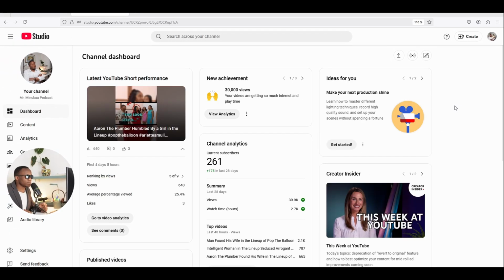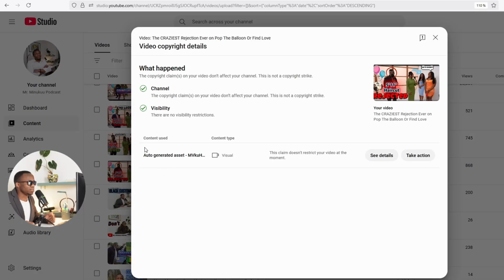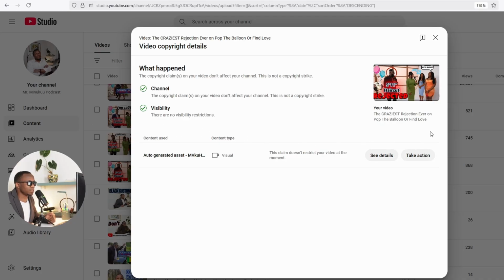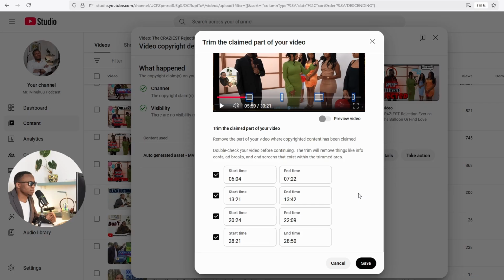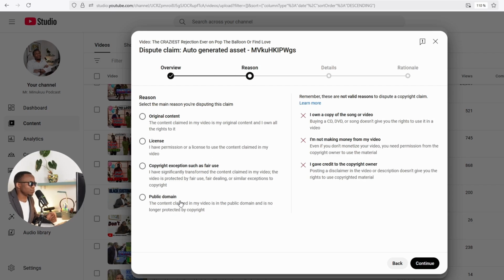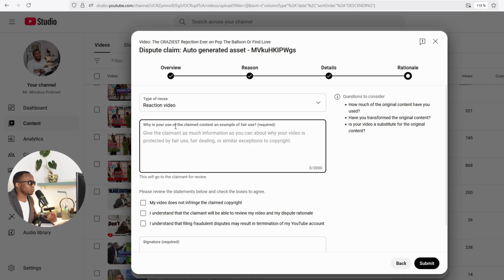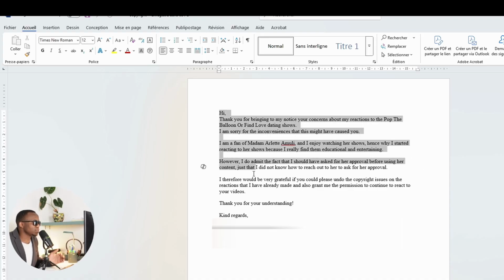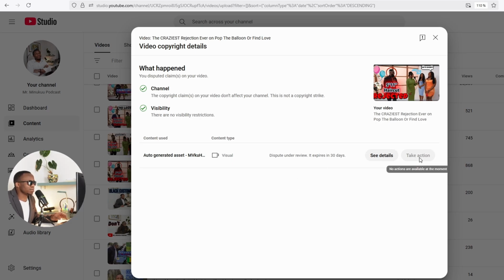How to Remove Copyright Claim on YouTube Video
You can remove copyright claims on your YouTube video by either disputing, trimming the segment of the video with copyrights, erasing, or replacing the song that you used that has copyrights on it. This video shows you how to do that.